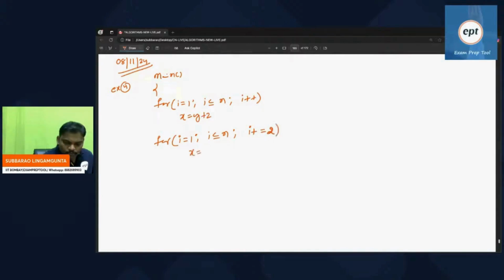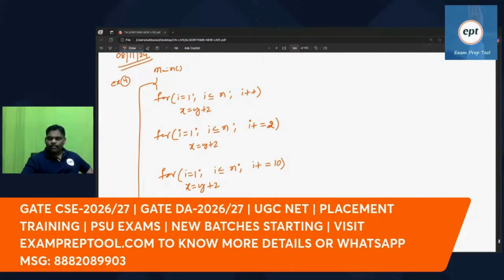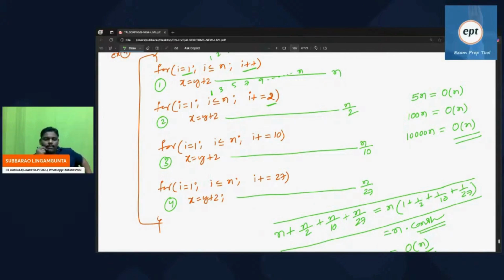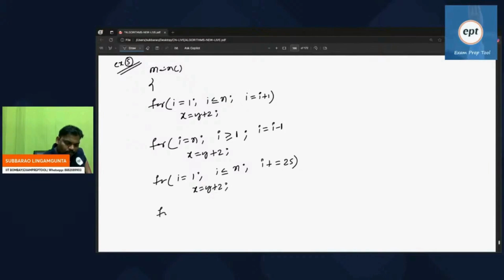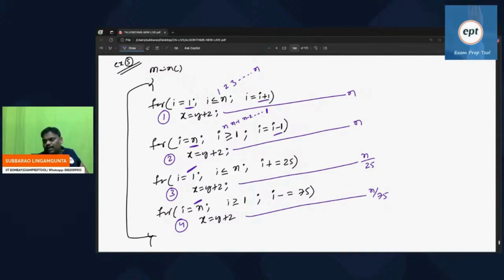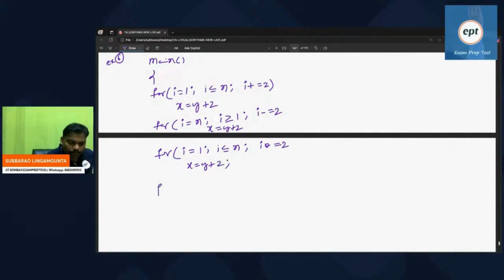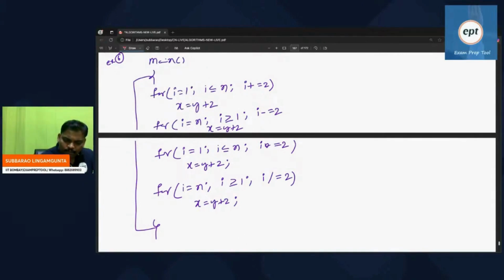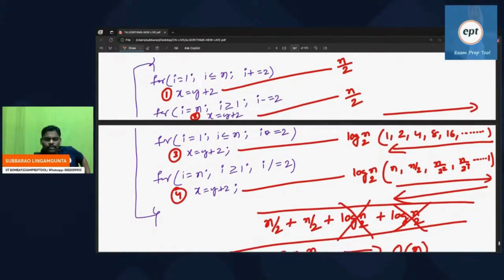Lecture 6 || Data Structures and Algorithms || Master the Basicsn#dsa